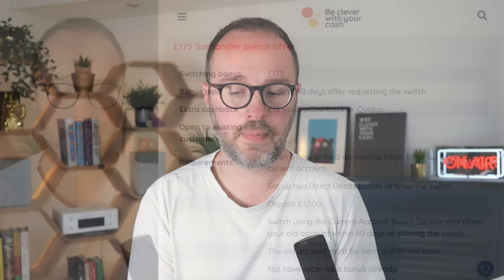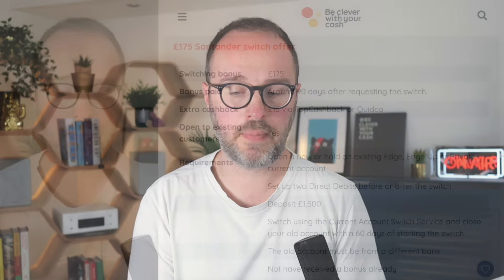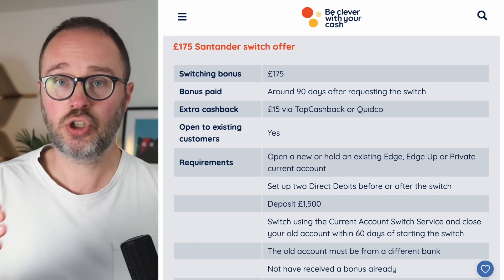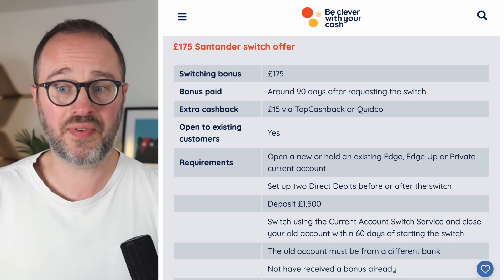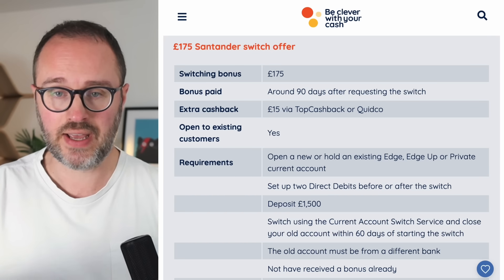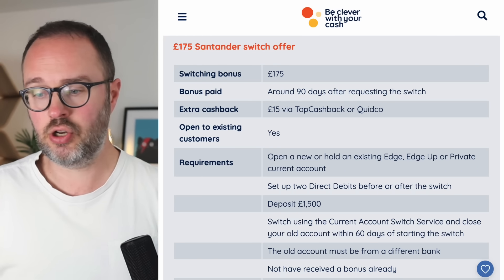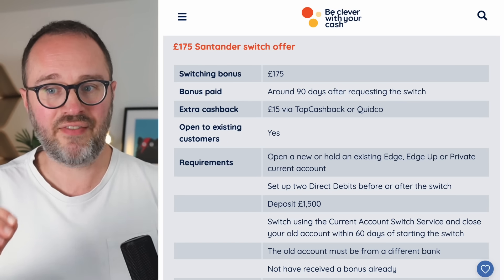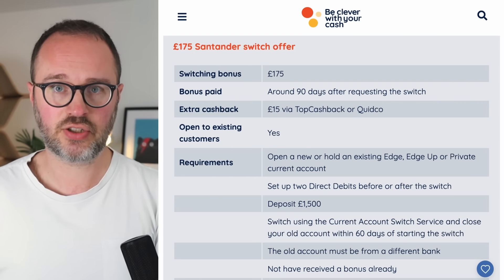£175 Santander switch PLUS £15 EXTRA: May 2024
This is the second switch offer from Santander this year, but with diminishing returns, is there enough on offer to tempt you. Andy goes through the deal to help you decide for yourself.

PREMIUM BONDS: £50k, 3 people, 1 year - WHO WILL WIN?

READ FULL ANALYSIS

TIME STAMPS

00:00 New £175 bank switch from Santander
00:57 How to get the extra £15
02:00 How to get the Santander offer
04:05 What are the requirements to activate the offer?
06:00 How long until I get the money?
06:37 Can existing customers get the offer?
08:06 What are the extra criteria?
08:51 How long will the offer last?

MORE